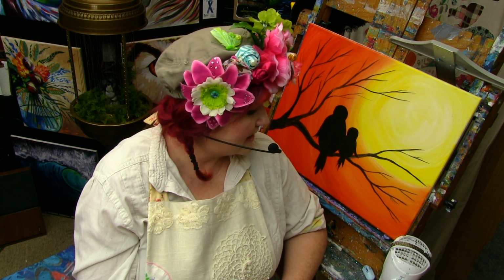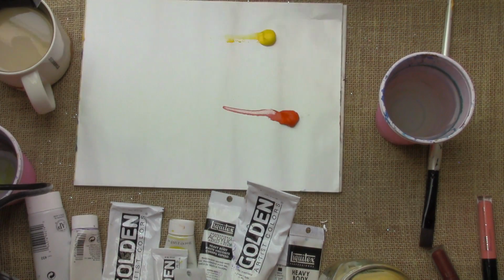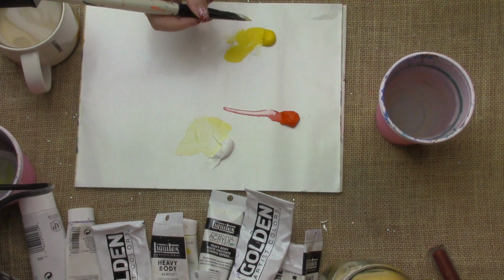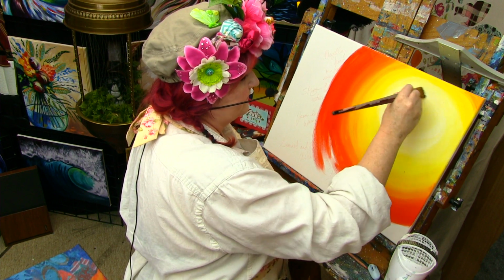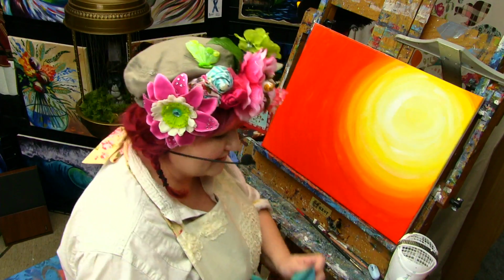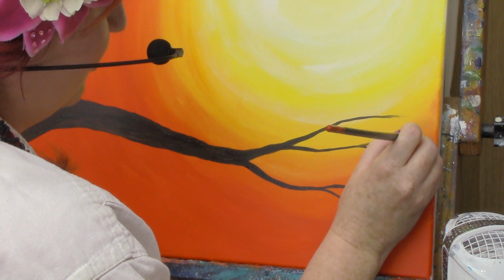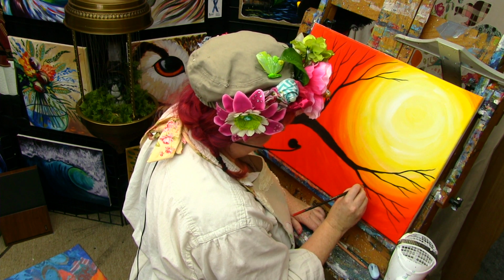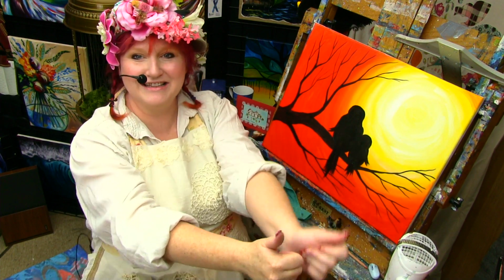Easy Acrylic Painting | Simple Mama Bird Sunset | The Art Sherpa | TheArtSherpa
Simple Acrylic painting for Beginners of a Mama Bird with her Baby on a Branch Looking at a Sunset. Fun simple Silhouette art lesson

Cadmium Yellow, Medium Shade (hue is ok)
Cadmium Red, Medium Shade (hue is ok)
Cadmium Orange
Mars Black
Titanium White

16x20 (41cm x 51¾cm) canvas, pre-gessoed

Medium flick resistance, synthetic or natural fiber
½ shader
I generally paint with Creative Mark, Ebony Splendor and Pro Stroke brushes

*** Other Supplies ***
Paper towels
Water cup
Chalk, a few colors
Ruler
Sharpie
Table easel
Delicious snack or beverage
A smile!